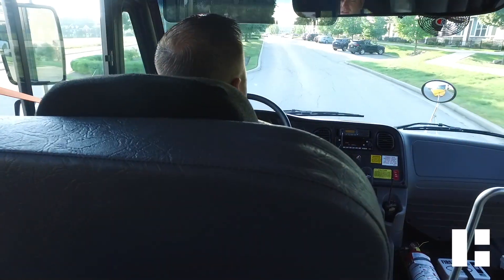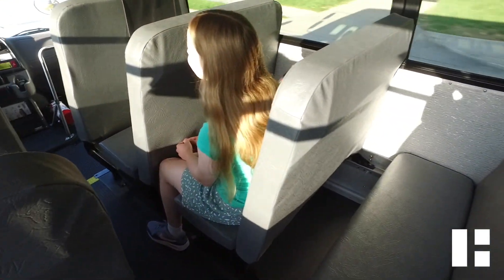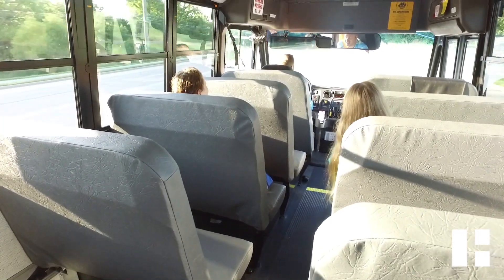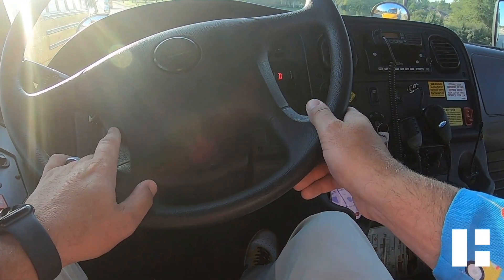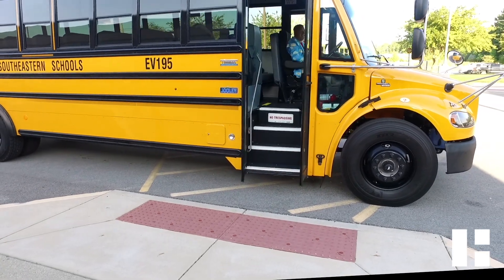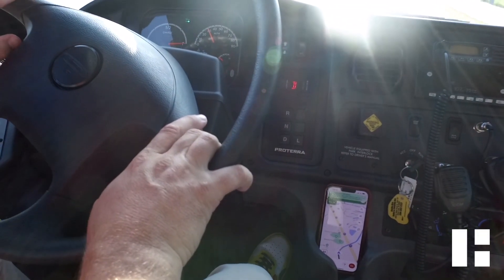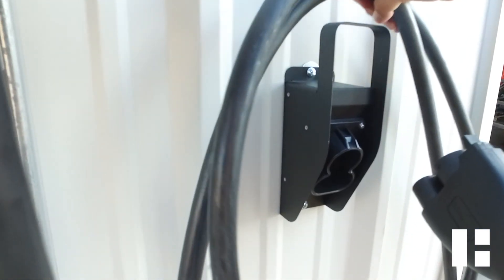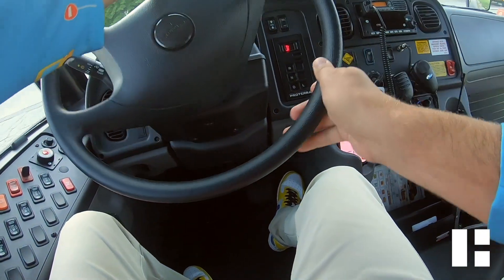New School Year, New School Bus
HSE Schools debuts new electric bus on the first day of school.